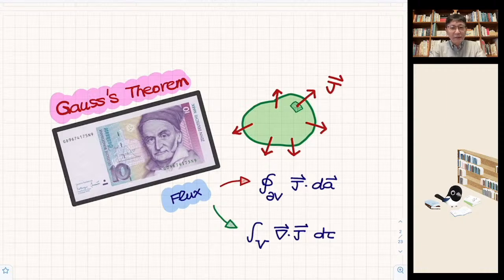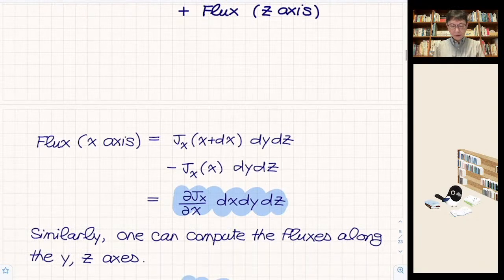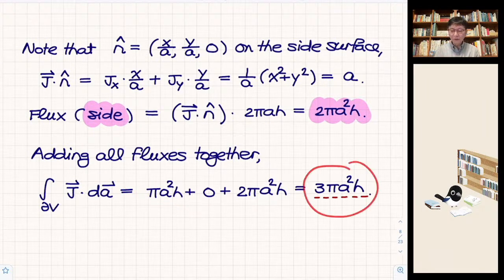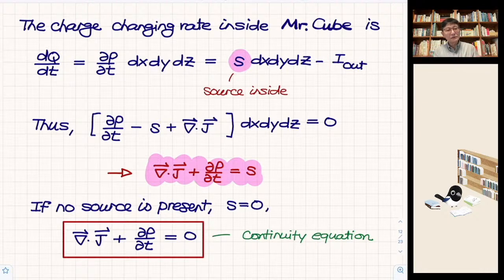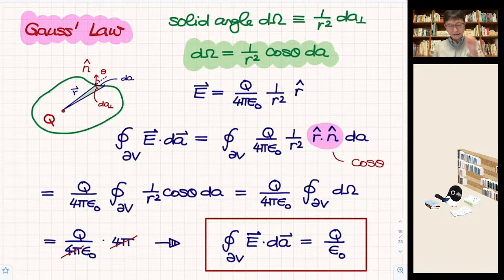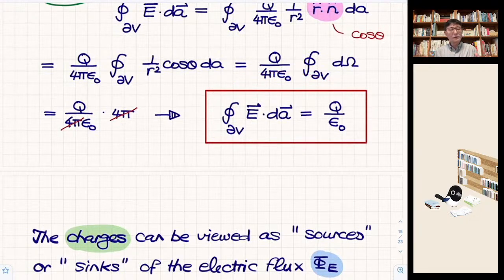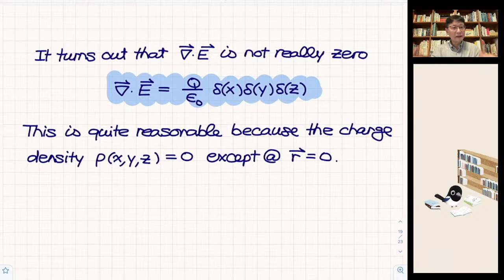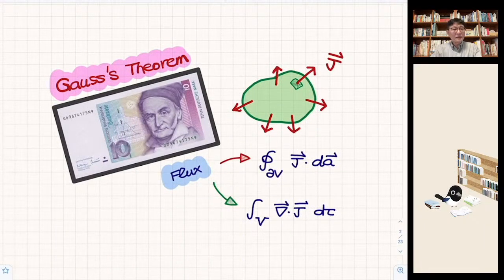Applied Math - Gauss's theorem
In this video, we explain the Gauss's theorem, also known as the divergence theorem. For a given vector field,  the Gauss' theorem relates the flux of the vector field through a closed surface to the divergence of the field in the volume enclosed.

artwork credit: magpie diary
support the artist ⬇️